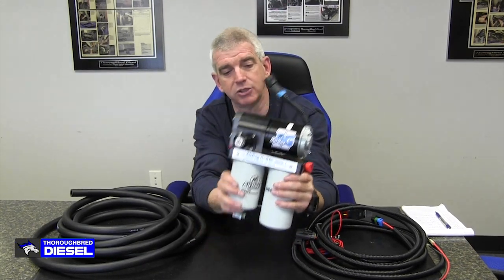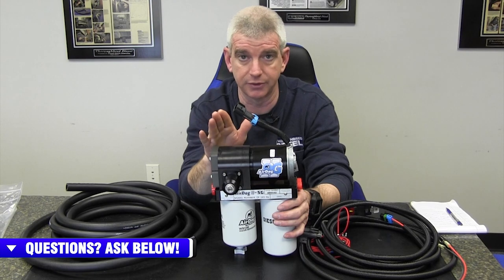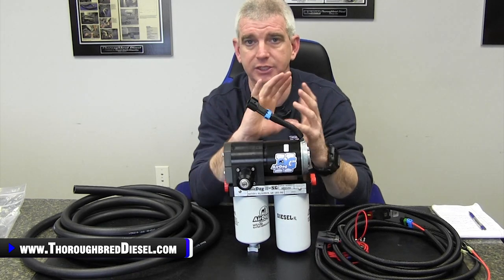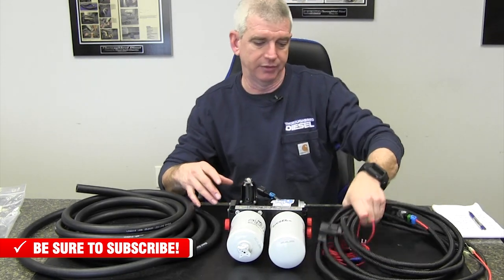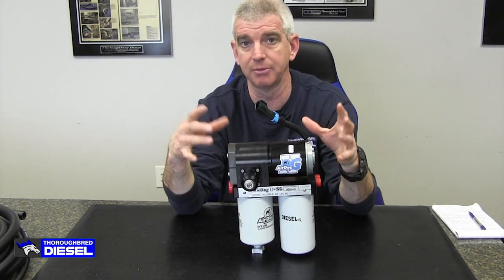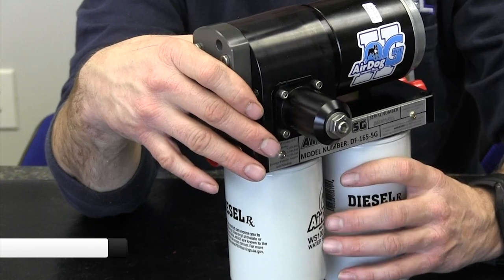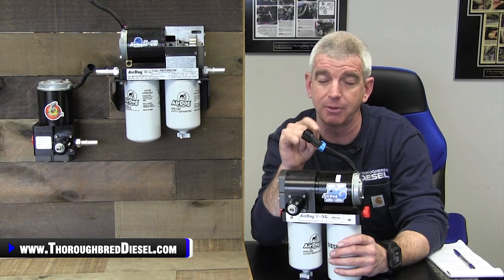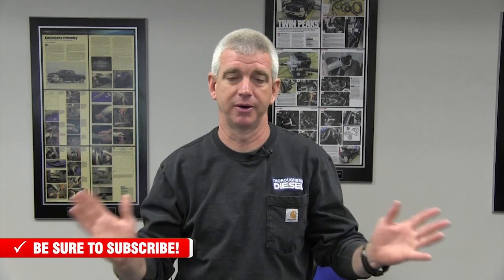We JUST Got Our Hands On The New AirDog II 5G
💪 The Pureflow AirDog II-5G Air/Fuel Separation System is the newest generation in fuel delivery systems for your diesel. The 5G is engineered to be the longest-lasting, most efficient, and quietest lift pump system AirDog has to offer.

The @AirDogSales II-5G features a 4-bearing motor with an intermediate shaft that reduces pump noise and improves reliability. The demand flow design allows the pump to only send the necessary amount of fuel to the engine. A dual feed design supplies fuel to both sides of the gerotor pump to decrease air bubbles and cavitation.

Watch us show why AirDog II 5G could be right for you.

Chapters
0:00 AirDog II 5G
1:02 Adjustable Regulator
1:58 Boost Compensation Port
2:34 Motor
2:56 Mounting
4:04 Kit Contents
6:33 Port
7:35 4G Pump